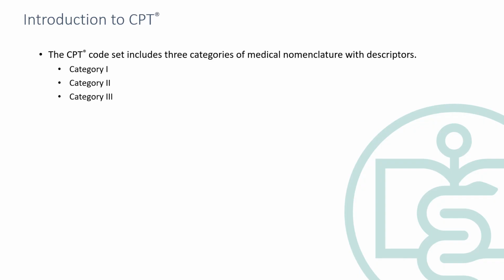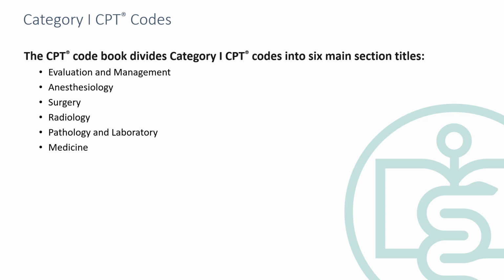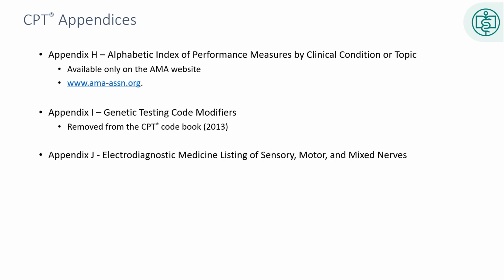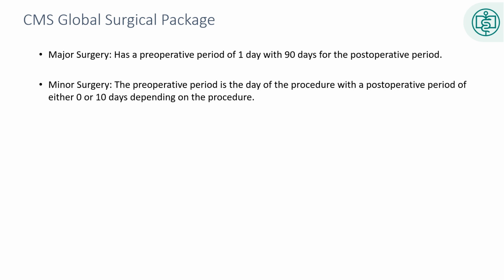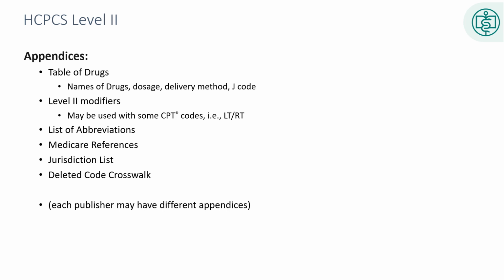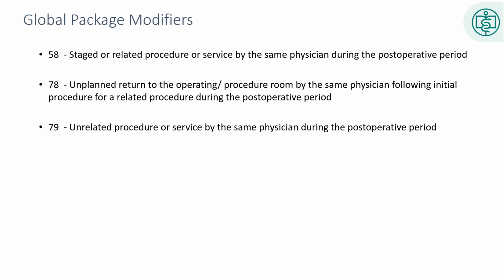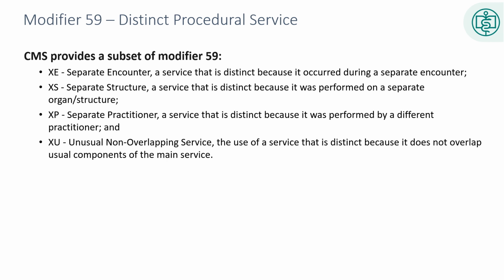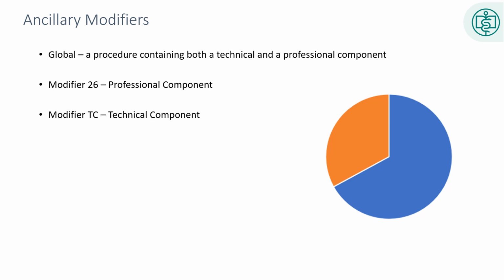CPC Review: CPT Modifiers